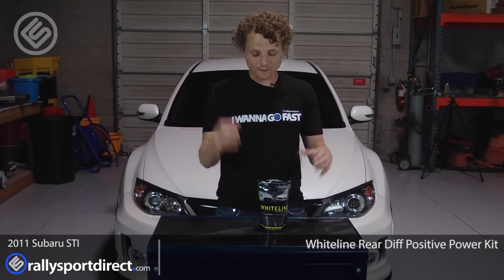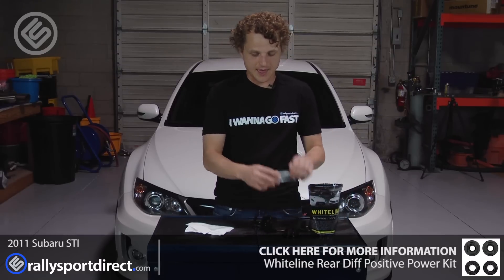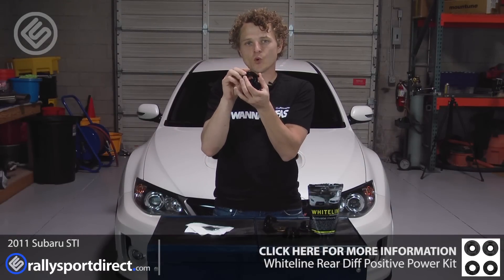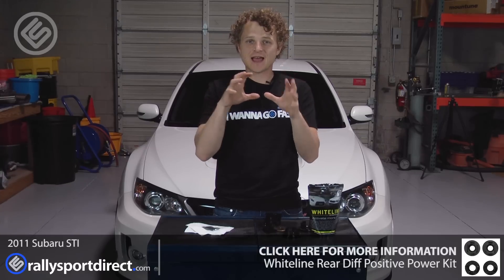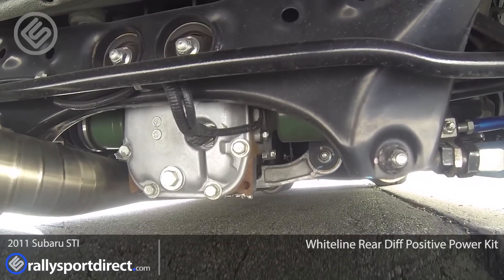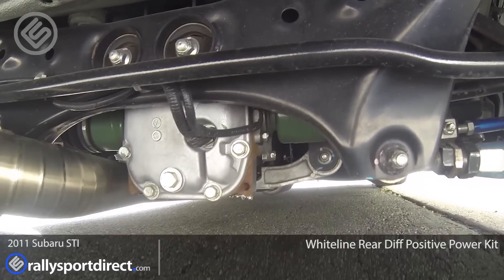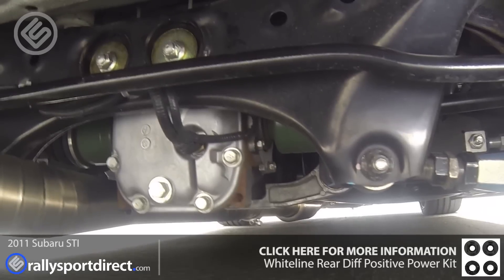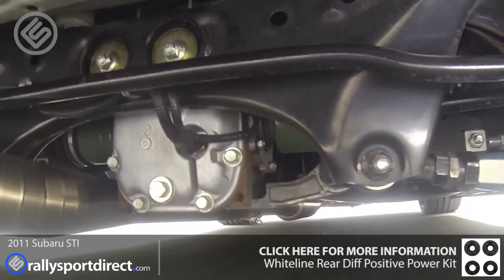Whiteline Rear Diff Positive Power Kit Inserts -2011 Subaru STI Review/Install/Before-After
Rick installs and reviews the Whiteline Rear Diff Positive Power Kit Inserts on a 2011 Subaru WRX STI. This kit will work on all 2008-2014 WRX and STI's. Check out the difference these inserts make!